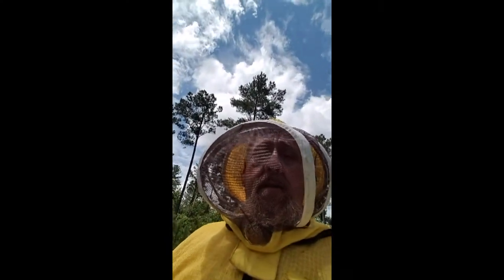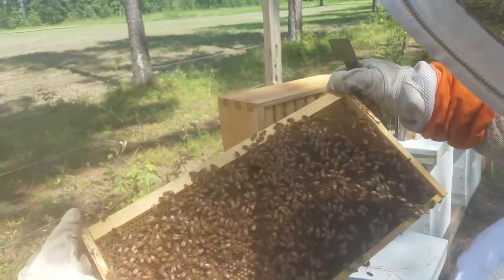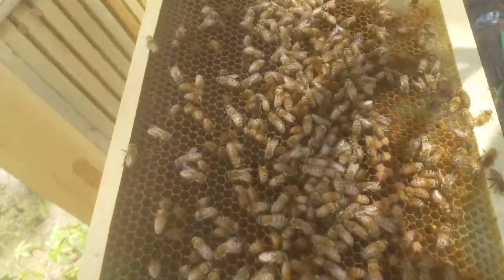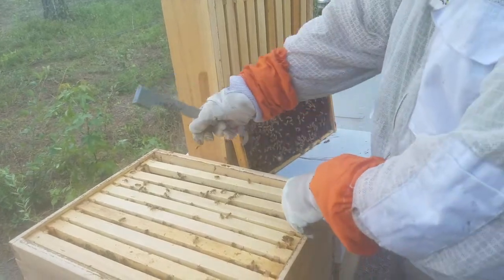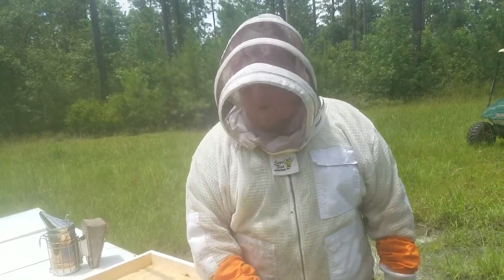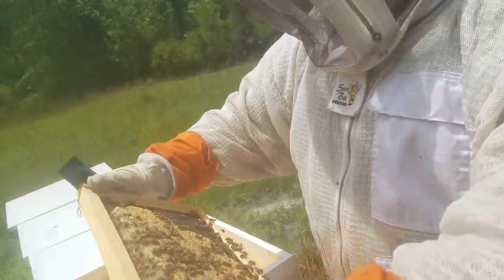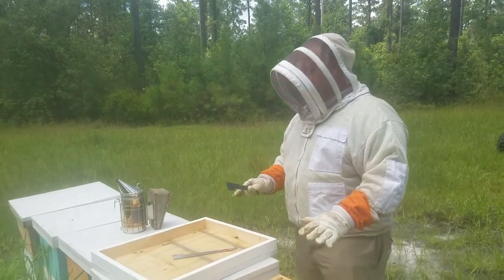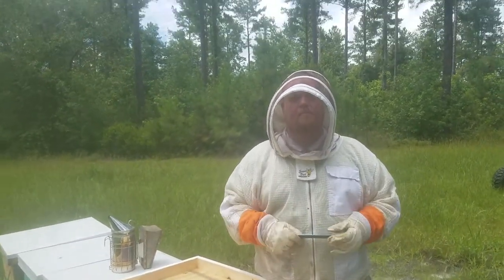Growing Honey Bees - Surprise in genetics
Going through the hives with Terry from Guardian Bee Apparel we find a really nice surprise in some new genetics we brought to the apiary.